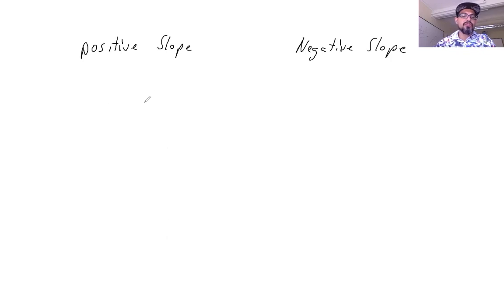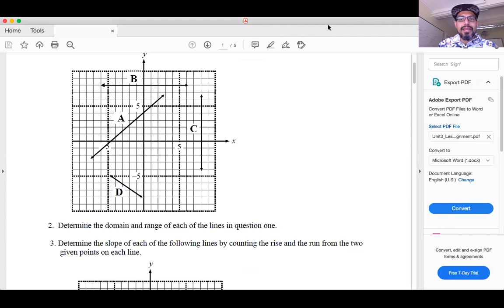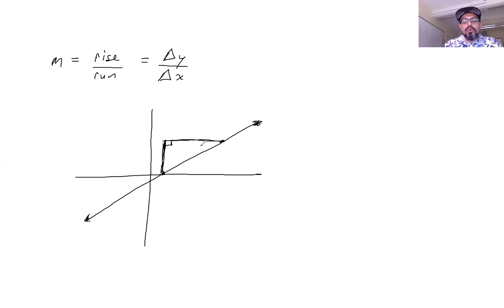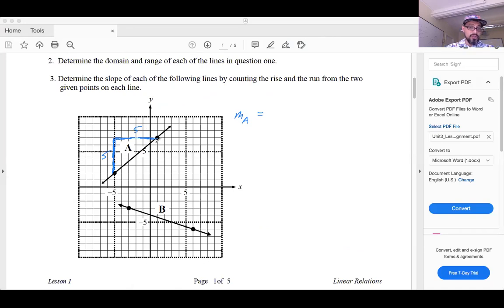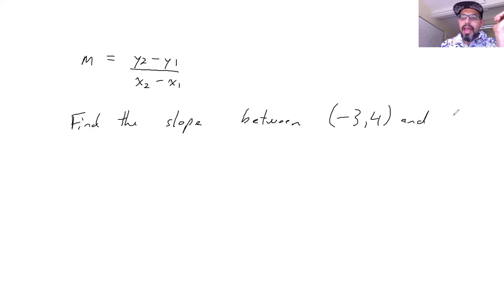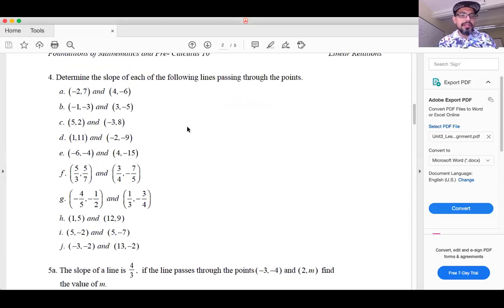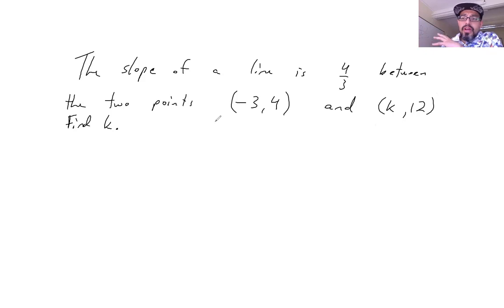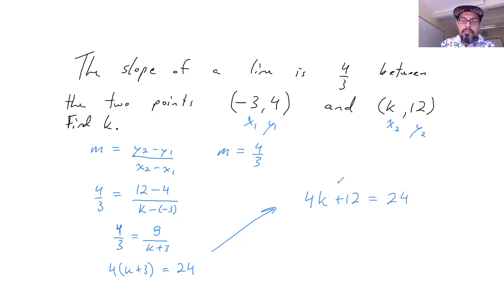Finding the slope of a line made easy....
A quick video demonstrating how to find the slope of a line and how to use the slope formula.